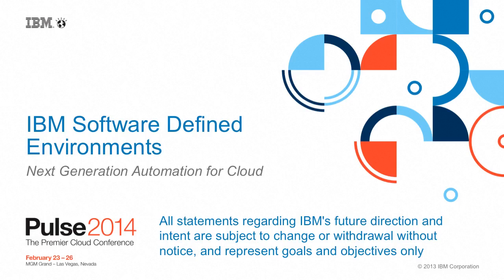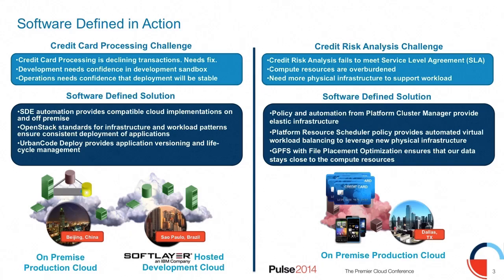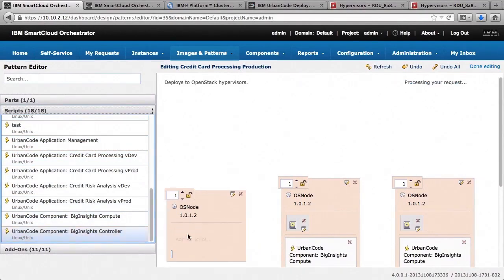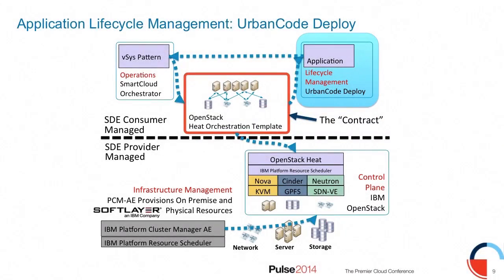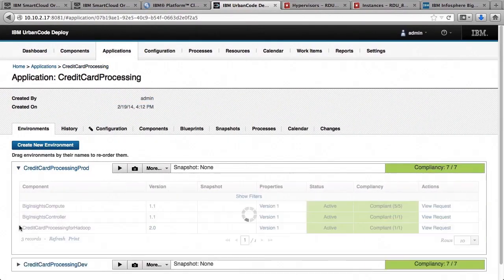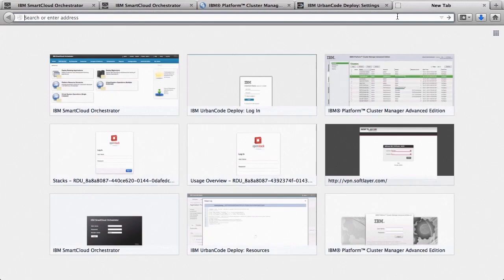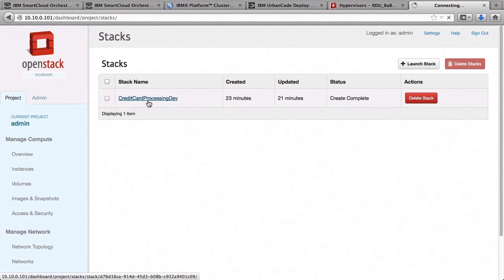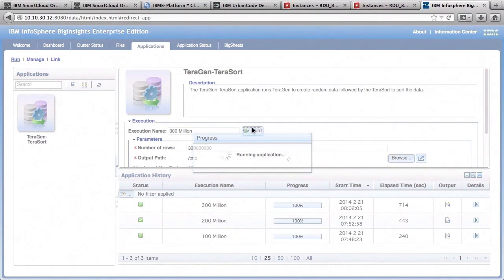IBM Software Defined Environments at Pulse 2014